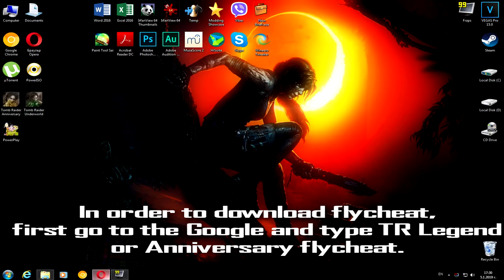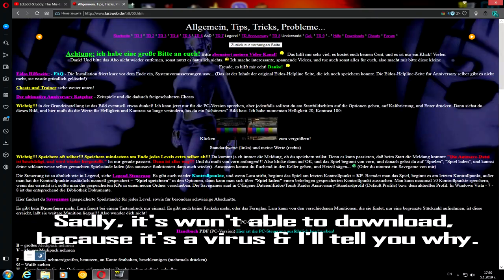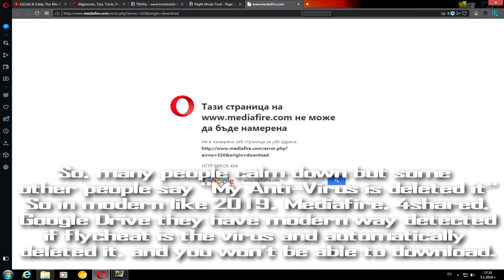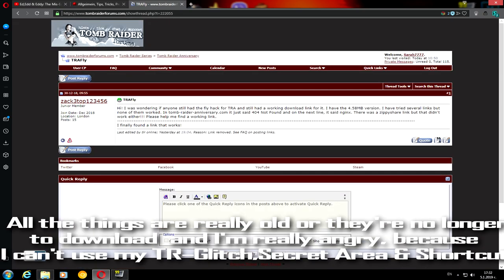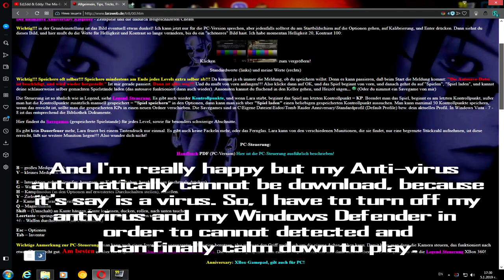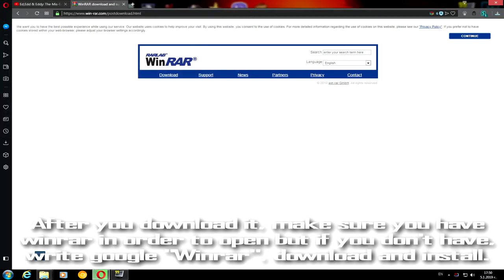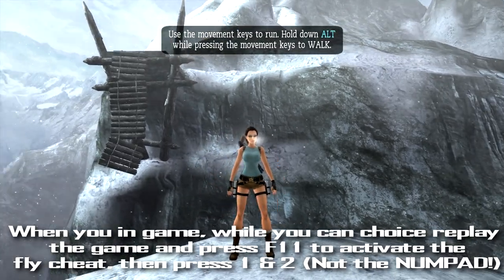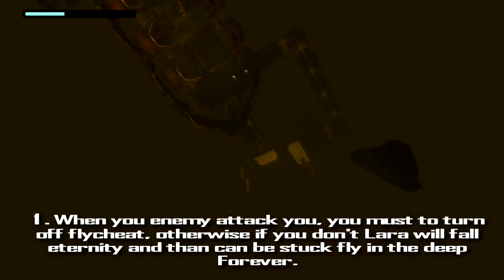Tomb Raider: Tutorial-How to play Fly Cheat in TR Legend & Anniversary